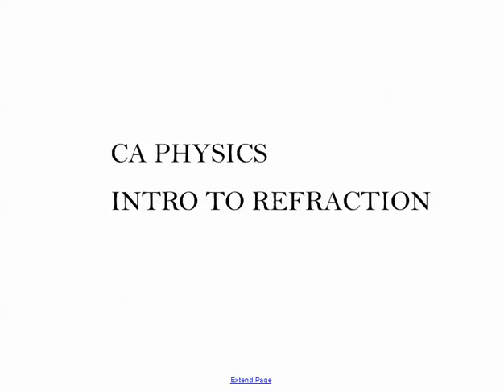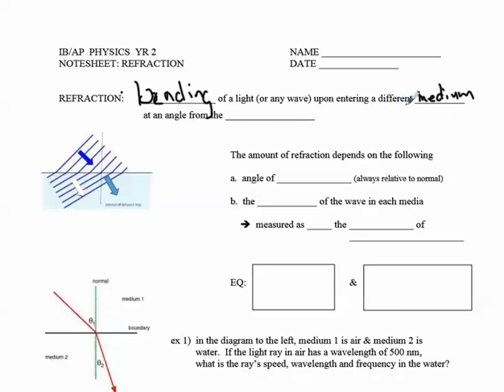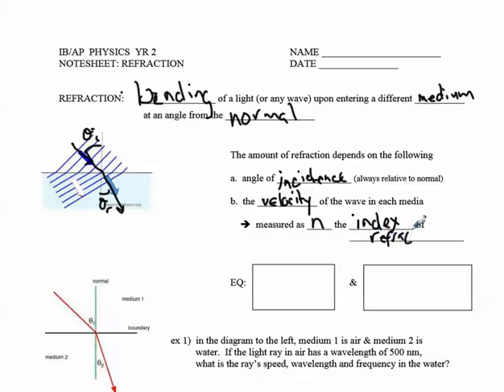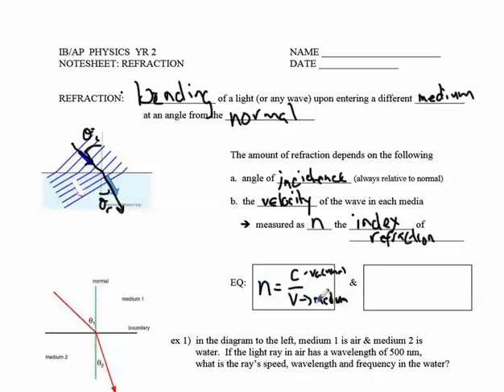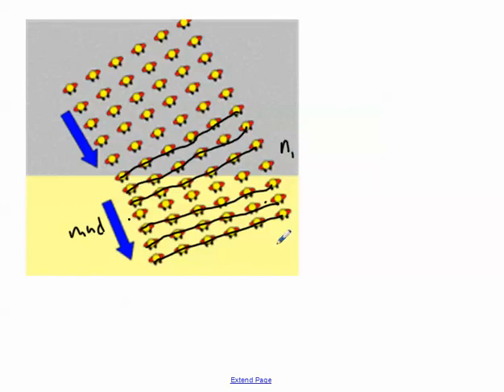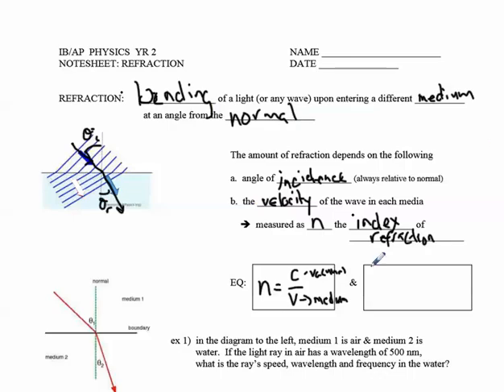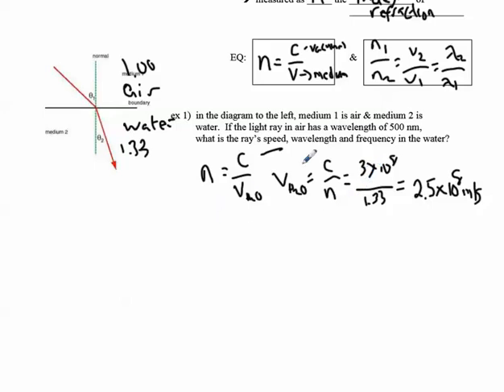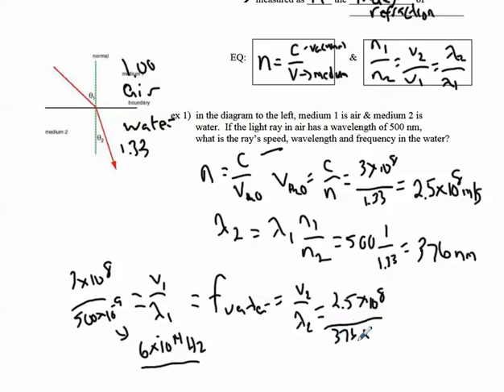ap/ib physics 1 - intro refraction